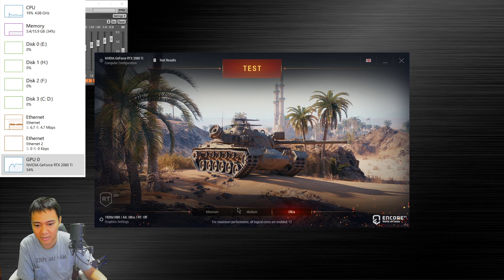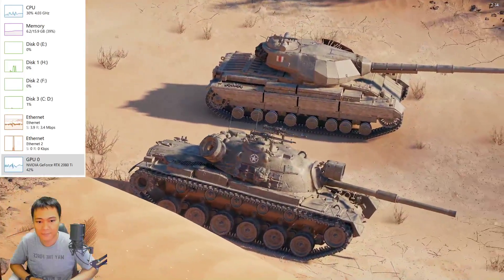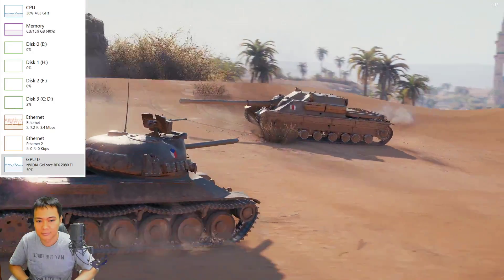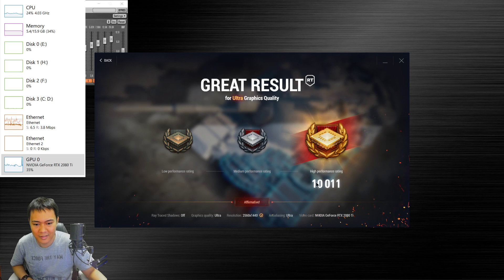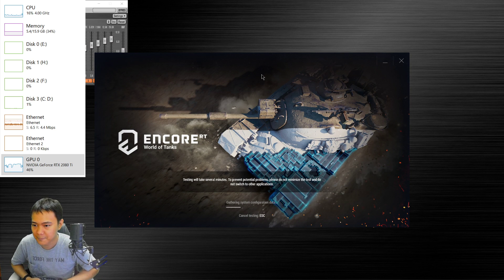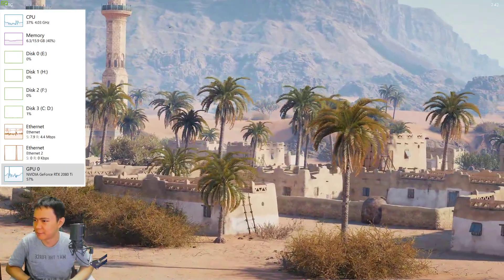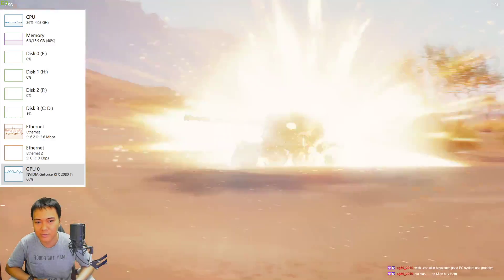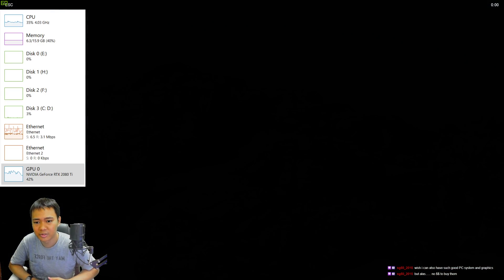WoT Ray Tracing Shadow Test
I test the Ray Tracing Shadow in World of Tanks
1440p resolution, 2080 ti GPU